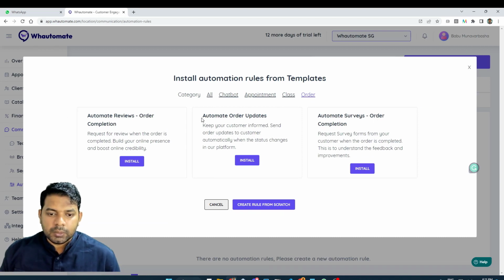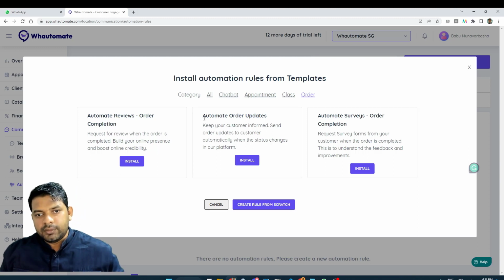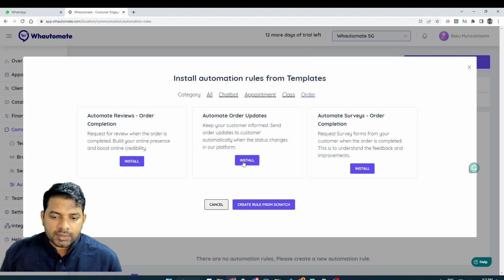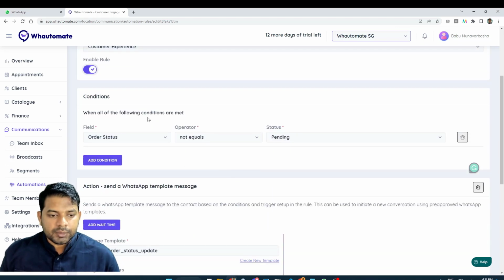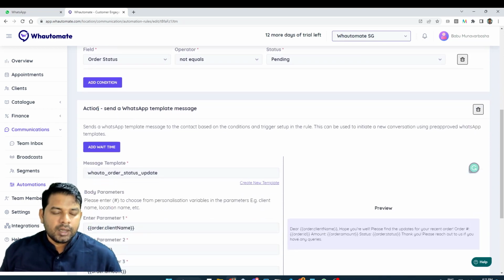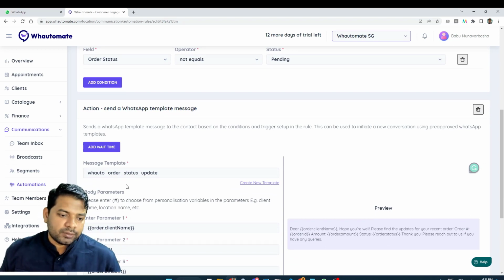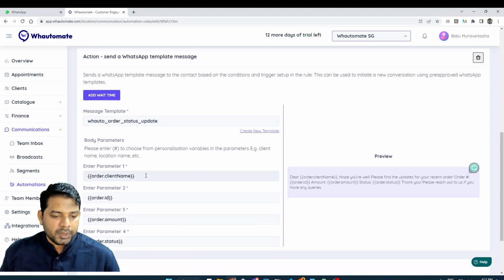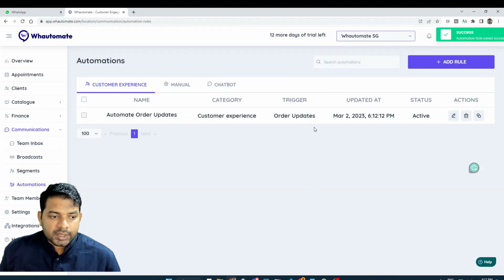How to Automate Order Update in Whautomate | E-commerce Shop in WhatsApp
Learn how to automate order updates for your e-commerce shop in WhatsApp with Whautomate. Simplify your order management process and save time by setting up automation rules to update your customers on their order status. Improve your customer experience and increase sales with Whautomate's order automation feature.